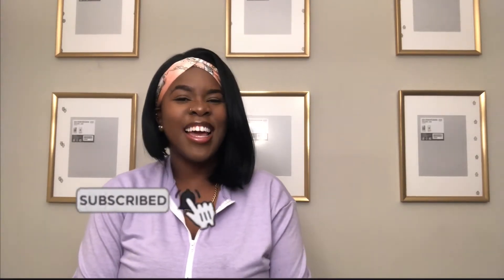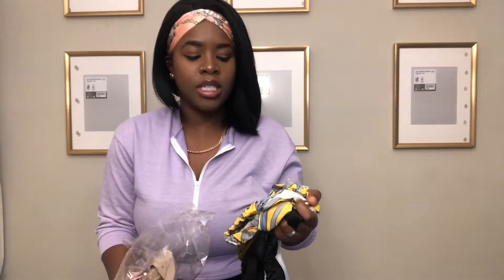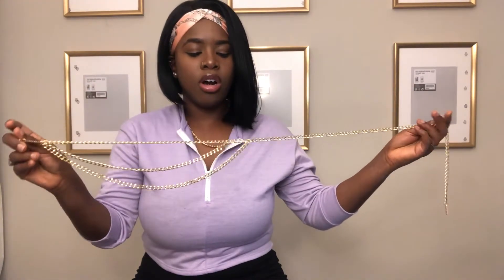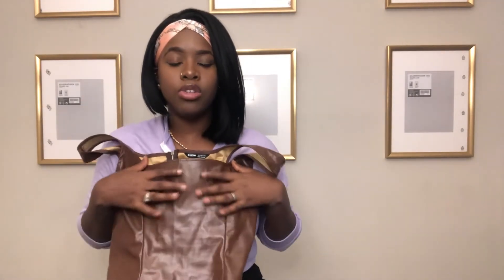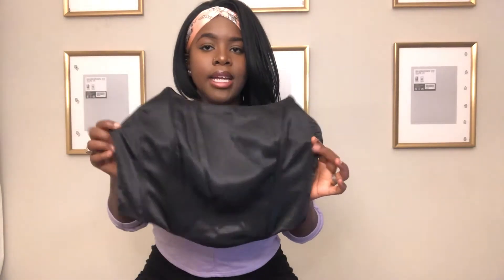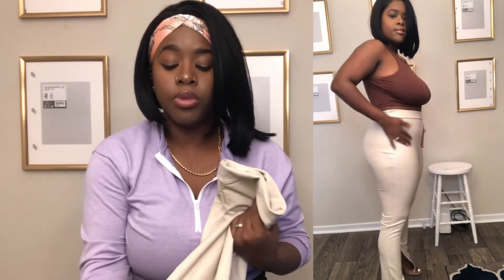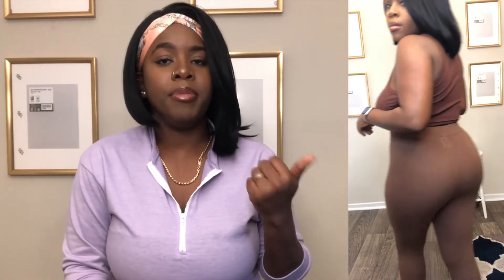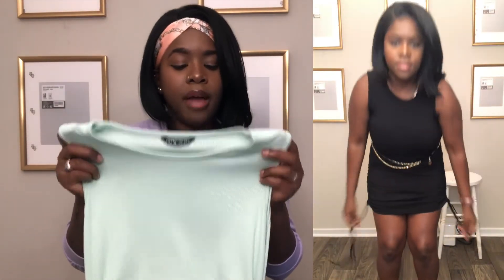HUGE SHEIN SPRING/SUMMER HAUL (20+ ITEMS)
This SPRING/SUMMER SHEIN haul was everything! Over 20+ Items this time around! If you don't use Honey then get on it because I saved over $80 on these items at checkout by simply pressing a button on my browser! Check it out below. As promised here are all the details of my biggest SHEIN haul!

SHEIN ITEMS

Of course I included all of my sizes in the description below. Try on hauls are a fave of mine to record especially as a new youtuber just getting started but they do take a lot of time. Summer is around the corner & I will be super prepared with all of my new outfits from SHEIN. Now some may still think SHEIN is a scam but do you boo. All I know is that this SHEIN haul passed the vibes check!

🛍 CHECK OUT HOW I FIND THE BEST DEALS:
AND HOW I GET PAID (MONEY BACK) FOR SHOPPING

this is perfect for sites like shein, fashionnova, etc!

📧 B U S I N E S S O N L Y (no personal messages) :